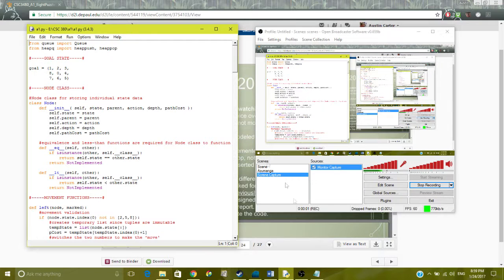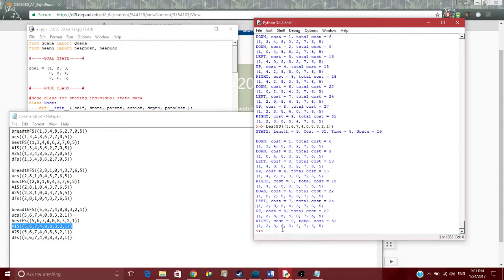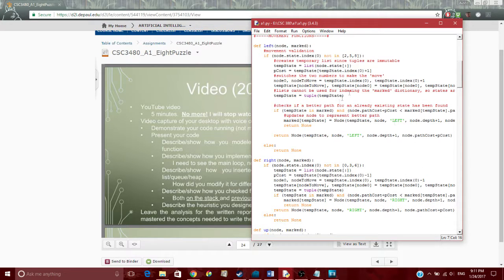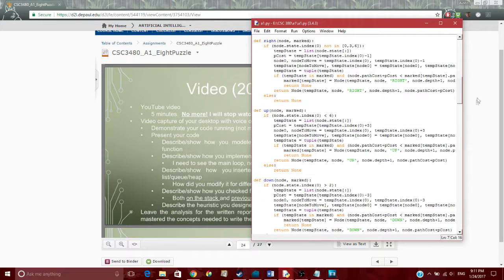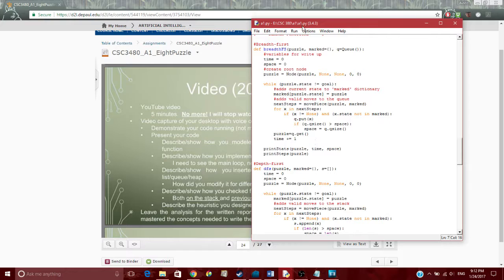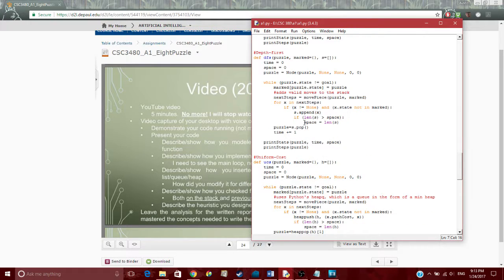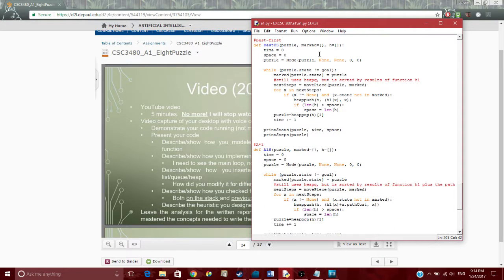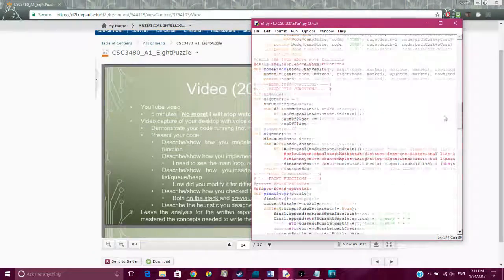A1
Video for solution to assignment 1 for Artificial Intelligence.

I added some saucy music for viewing pleasure.